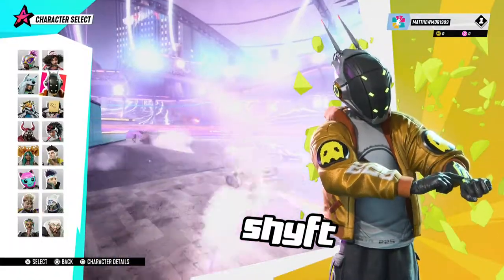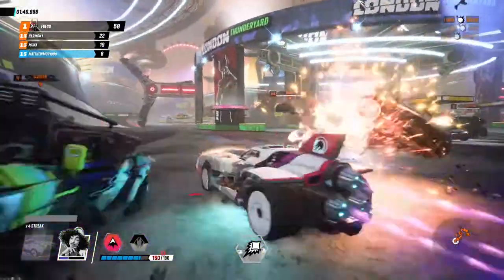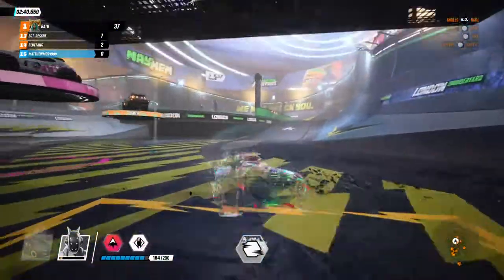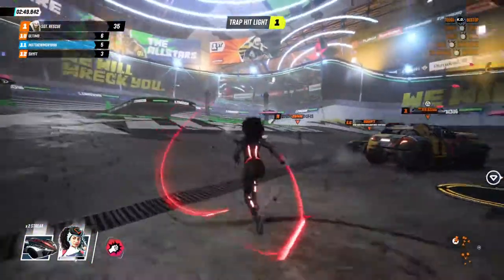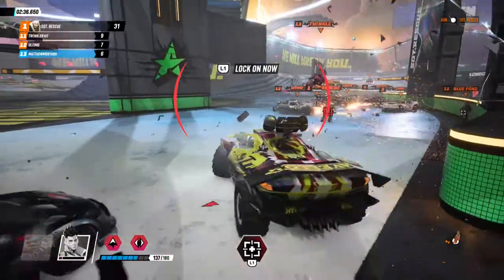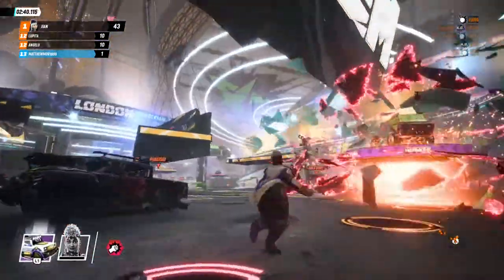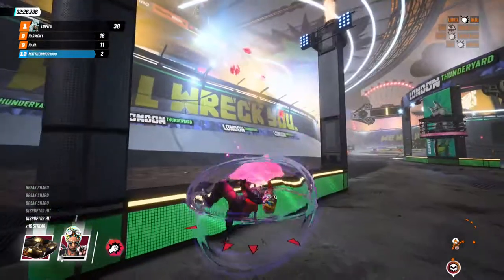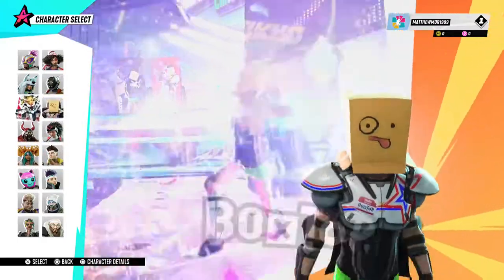Destruction Allstars - All Characters & All Breaker Abilities (Allstars All Characters Abilities)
Destruction AllStars is a vehicular combat game developed by Lucid Games and published by Sony Interactive Entertainment. It was released for the PlayStation 5 on 2 February 2021.

According to Lucid Games, Destruction AllStars is a "global sports entertainment event where stars & cars collide". The player assumes control of one of 16 AllStars, each of them has access to unique hero vehicles. For instance, Hana's car is equipped with a blade that can slice opponents in half. The game is a vehicular combat game in which players need to seek ways to destroy the vehicles of the opponents.[4] For AllStars whose vehicle has already been destroyed, they would have to navigate the arena on foot and dodge incoming attacks in order to survive. While the player character is vulnerable in this situation, each AllStar has unique skills that can turn the battle to their favor. For instance, some can turn invisible, while some can take over an opponent's car.

Lucid Games is the game's developer. Many of the game's project leads, including lead designer Karl Jones and Game Director Colin Berry, were involved in the creation of several titles from the Wipeout series.[6]

The game was announced on June 11, 2020 at the PlayStation 5 reveal event.[7] The game, along with other games releasing on the PlayStation 5, was the subject of controversy in September 2020, as Sony revealed that the game would retail at $69.99 at launch, a departure from the $59.99 industry standard price for AAA games during the eighth generation of consoles.[8] The game will be supported with new content and modes following release with free downloadable content.[9] The game was set to be released in November 2020 as a launch title for the PS5.[10] In October 2020, Sony announced that the game would be delayed to February 2021, and that it would be released for free for PlayStation Plus subscribers during the game's first two months of release.[11]